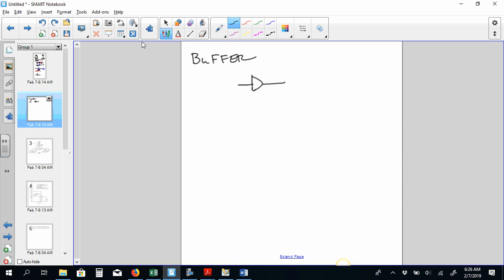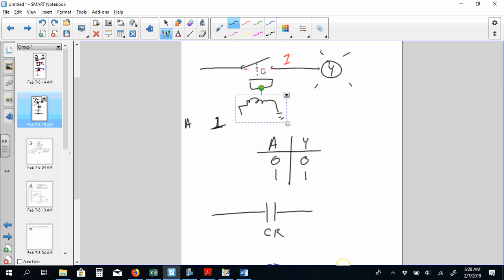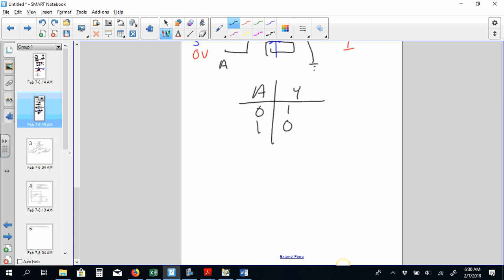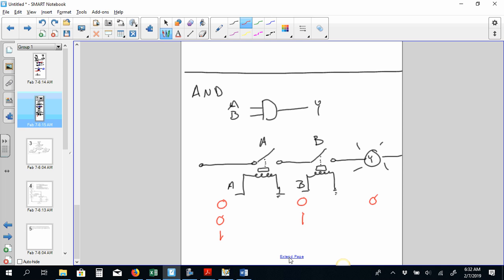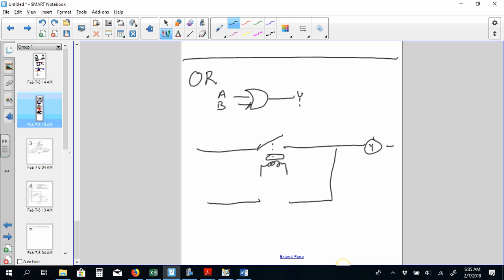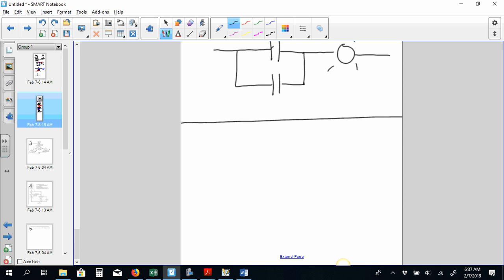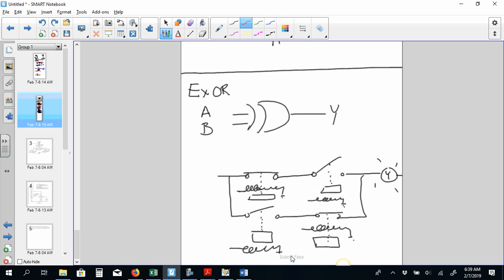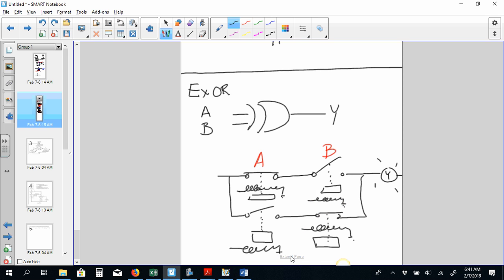Video 2 Logic